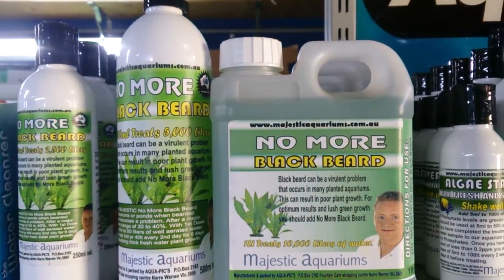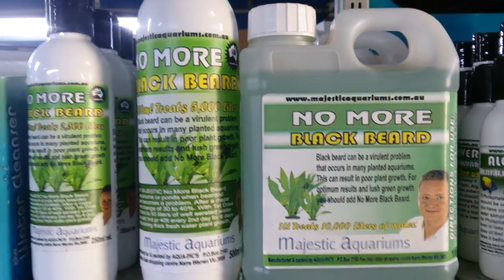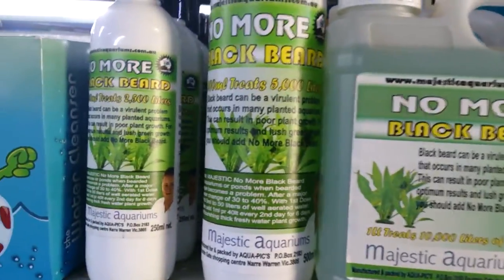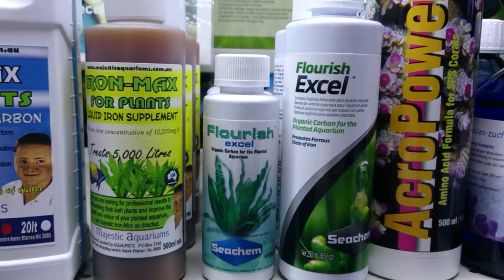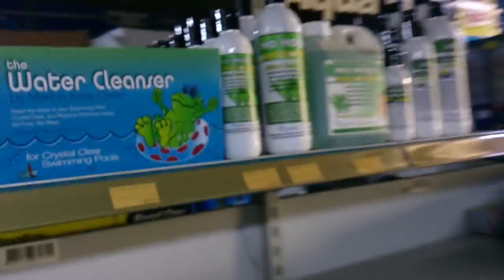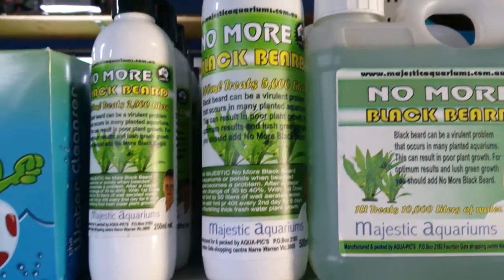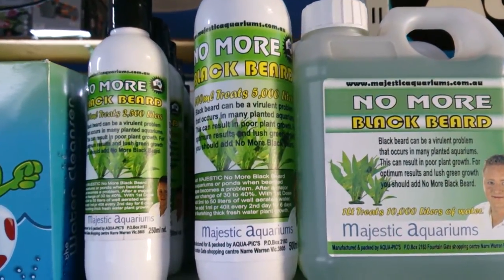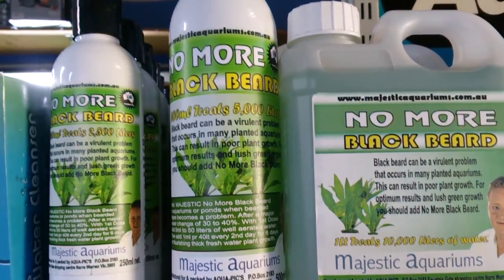Squirt No more black beard straight on to your algae!